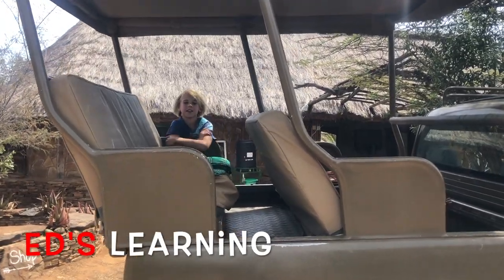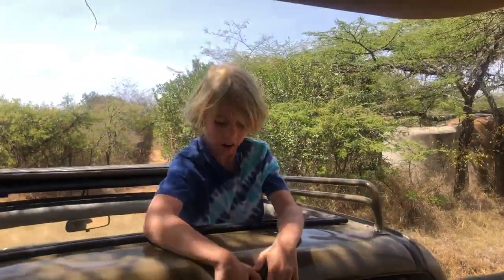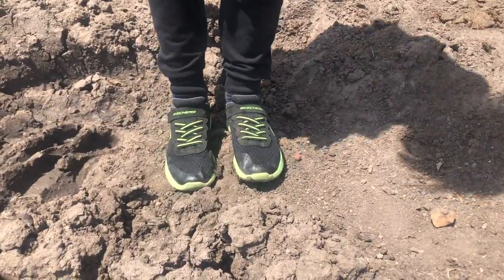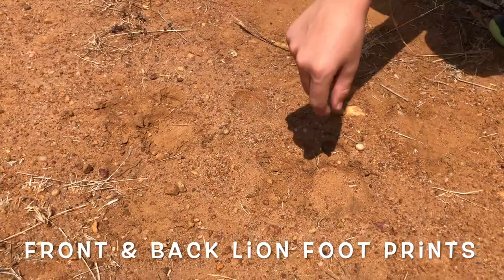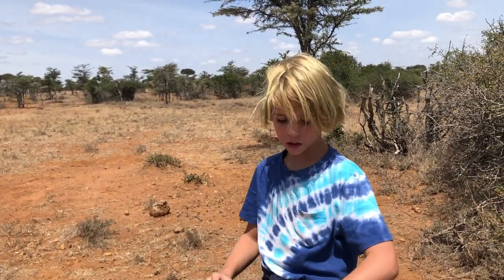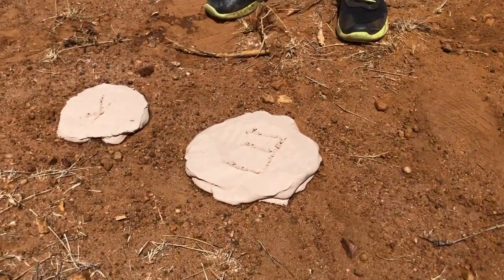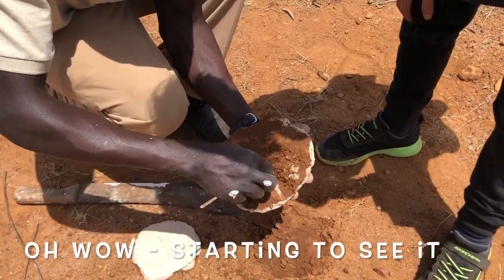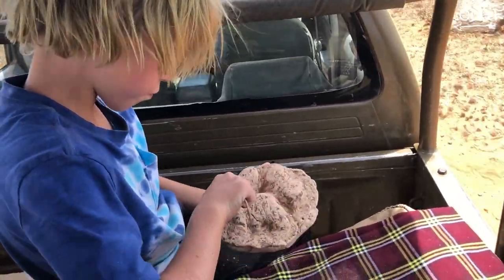Find a lion track and make 3D model of it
You can make a 3D lion paw print that you can keep if you go to El Karama in Kenya. It's so cool!